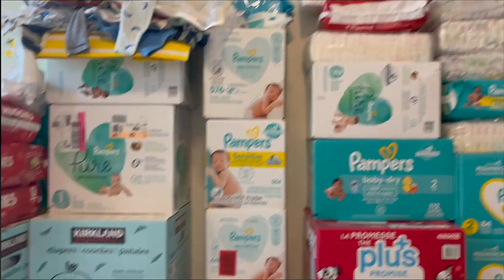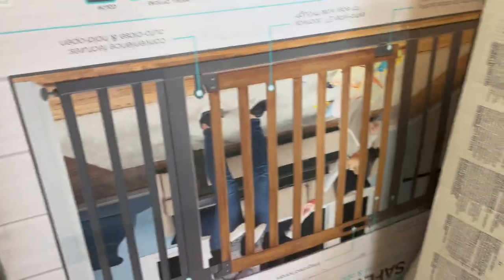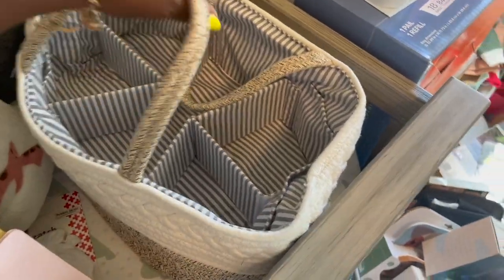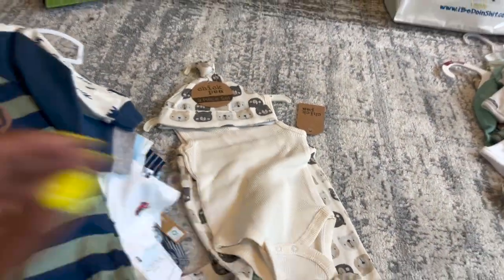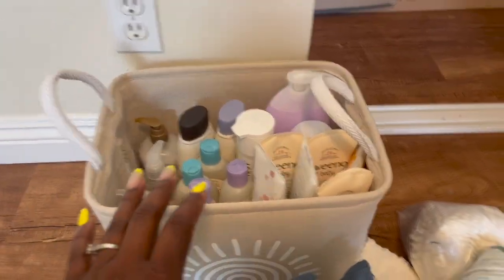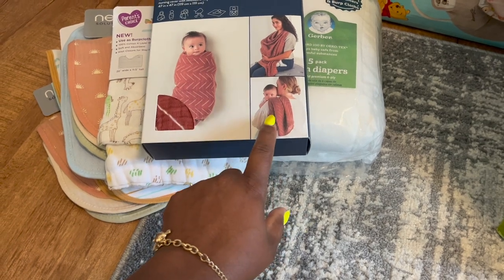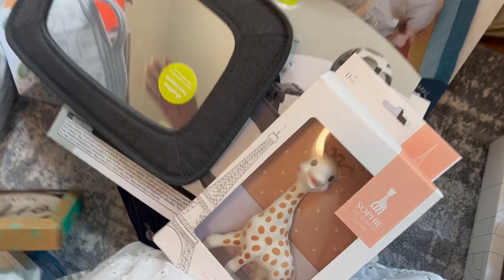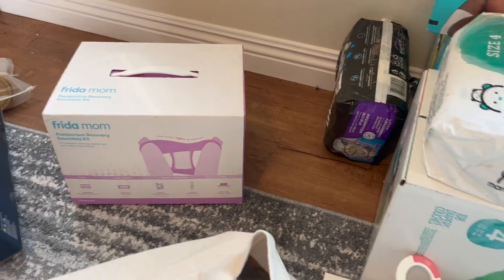Baby Shower Haul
Join me as I show you the gifts we received during our baby shower for our 1st child!